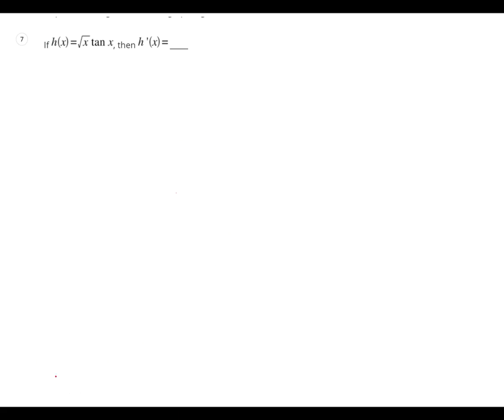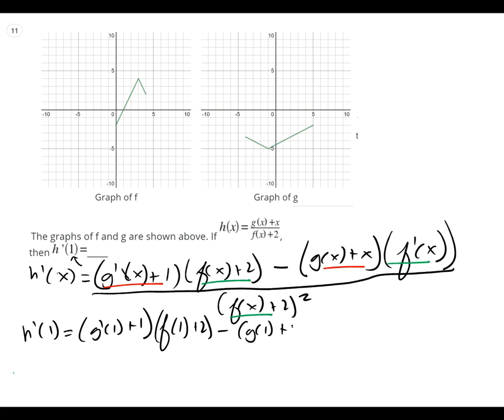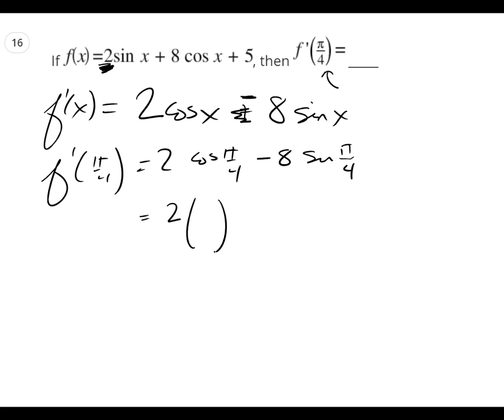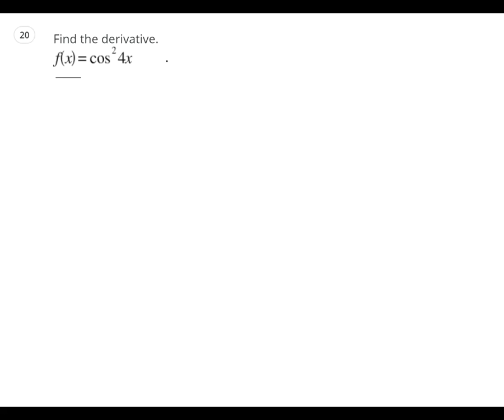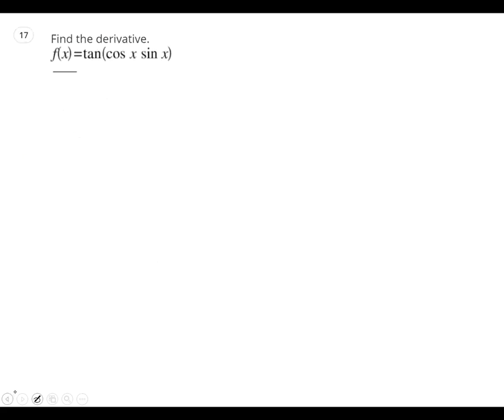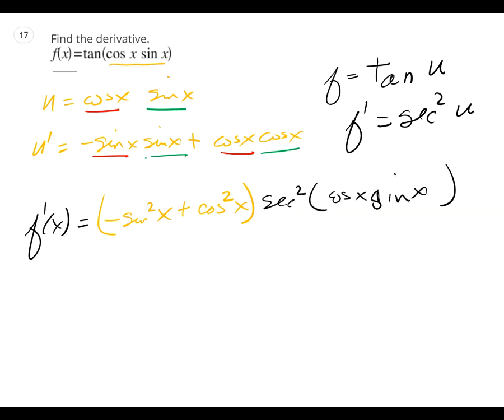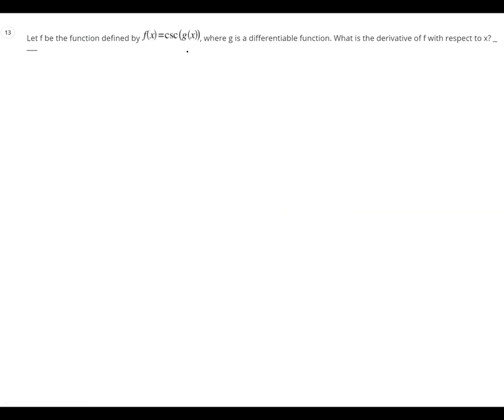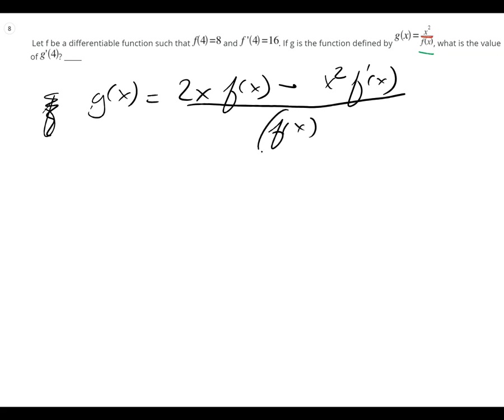AB I Can practioce 2.2-2.4